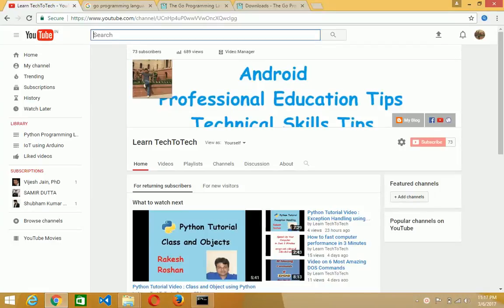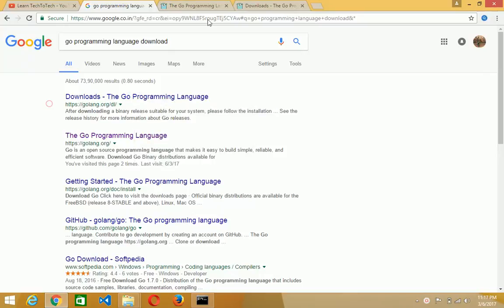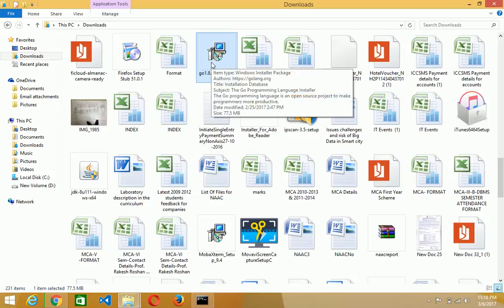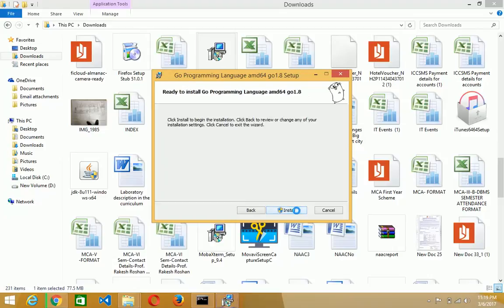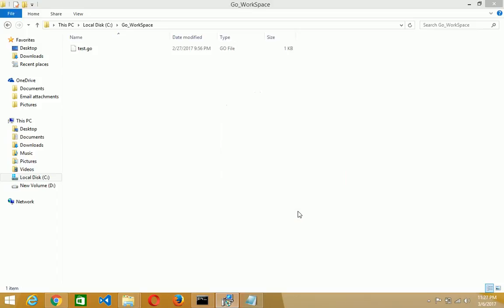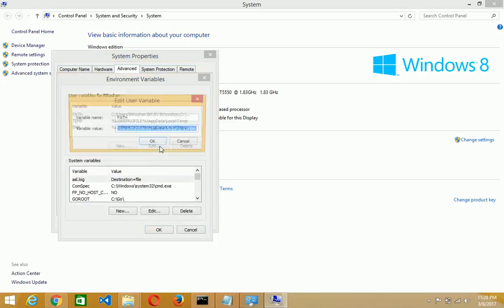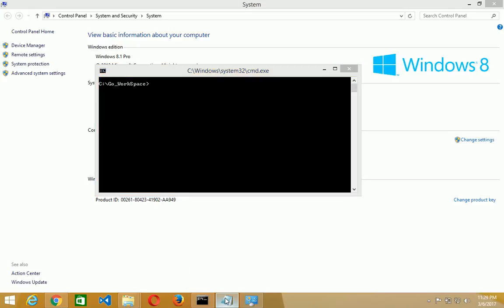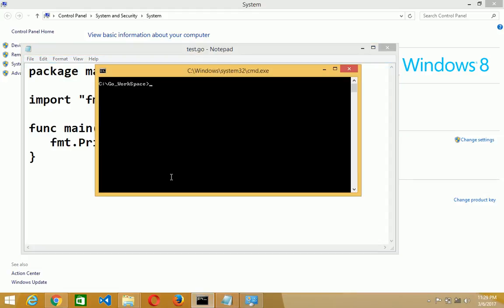Go Programming Language Tutorial: Download, Setup and Hello World Program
Go Programming Language Tutorial: Download and Setup. How to download Go programming Language and setup the environment variable. Go Open Source by Google.